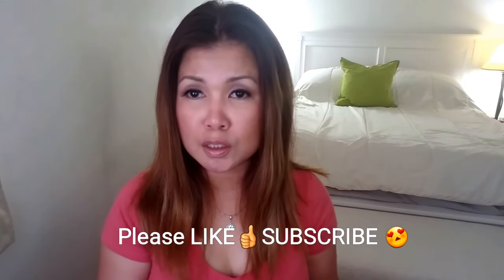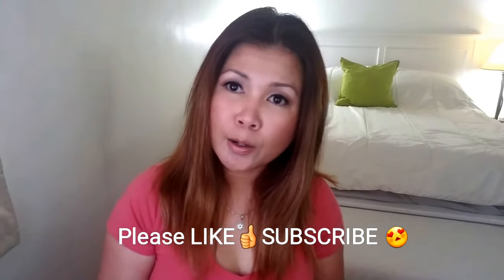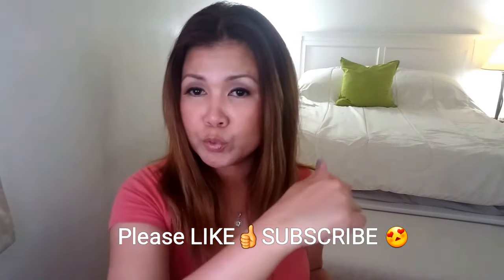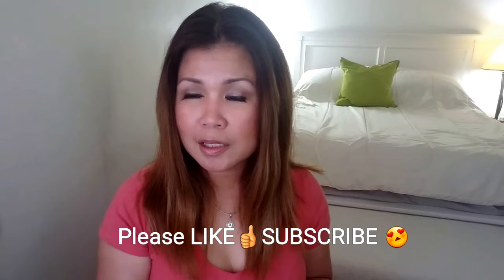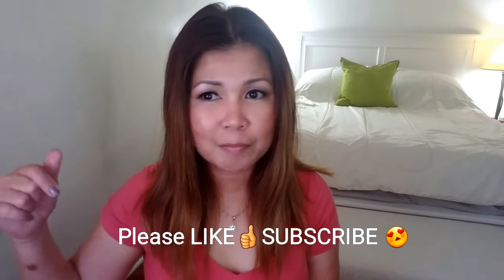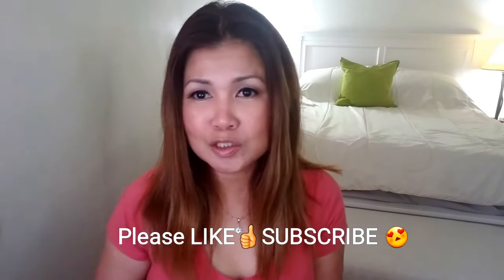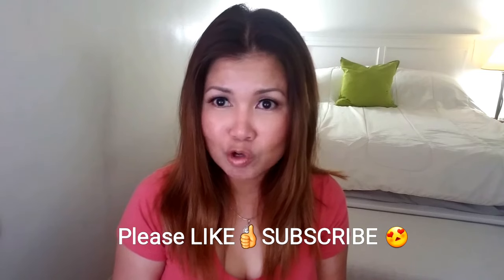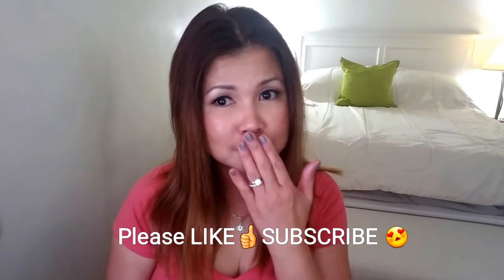Boxycharm October 2017 Unboxing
Hi Guys!
Boxycharm October 2017 Unboxing!  We always have options to choose and that’s the goodness of subscription boxes. I have two subscriptions that I love keeping, one of them is Boxycharm.
It’s a $21/month or if you want to have it pre-paid for the whole year, you are saving a lot there!

Products in my Boxycharm October 2017
Dr. Brandt Pore Dermabrasion - $58.00
Becca Liquid Highlighter - $41.00
Tarte Tartiest Matte Lip Paint - $20.00
Dirty Little Secrets Eyeshadow Chubby - $14.00
Jonteblu Lip Liner - $5.00
Total Box value $138 (for $21.00 monthly subscription)

I hope you enjoy our video for today, till next time!  Stay beautiful!

Juli